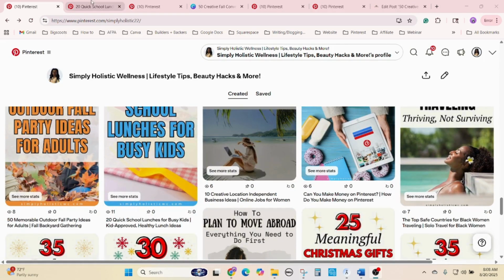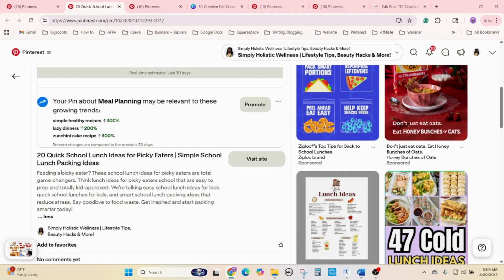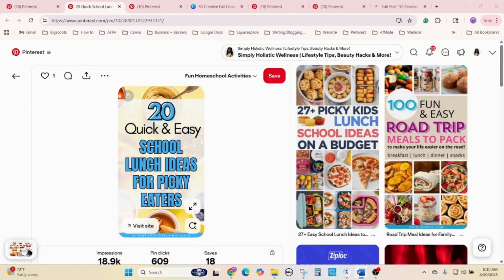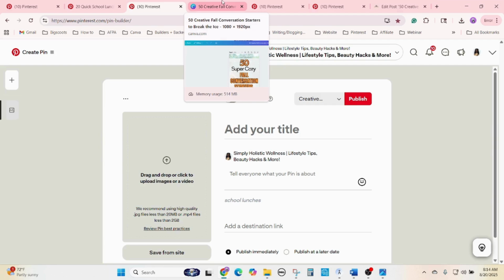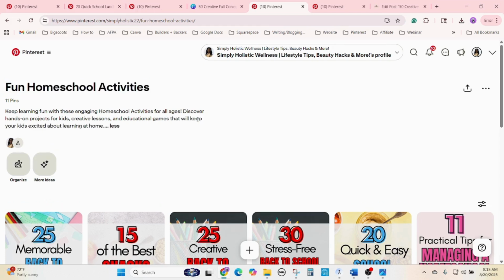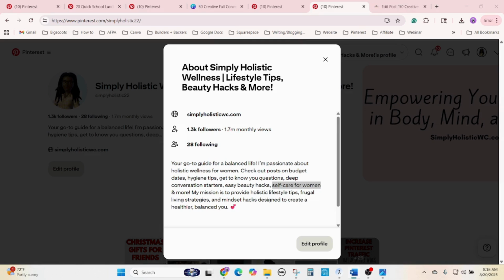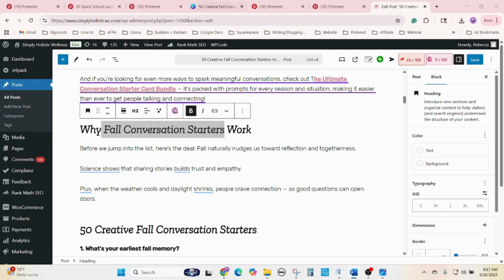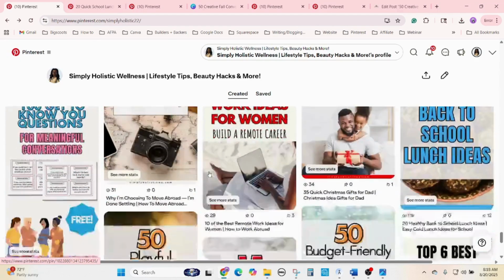How to Use Pinterest Keywords to Skyrocket Traffic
📌 Grab your FREE guide: 15 Things To Do Before You Start Pinning

🎯UPDATE: Pinterest Coaching is now open!

Ever wondered why your Pinterest efforts aren’t paying off? In this video, I’m sharing 5 Pinterest mistakes I made (so you don’t have to), plus tips for beginners and strategies to grow your Pinterest traffic and boost engagement.

If you’re a homeschool mom, remote work seeker, or blogger, this guide will help you avoid common pitfalls, get more clicks, and see real results without burning out.

Make sure to watch until the end — these Pinterest growth tips and hacks could save you months of frustration!

I’m Rebecca, a CPA and homeschooling mom creating income streams to build a peaceful, soft life outside of the grind.

Pinterest has been a huge tool in helping me grow my online business, and I want to share the lessons I learned so you can succeed faster.

In this video, you’ll learn:
• Pinterest growth mistakes to avoid
• How to implement effective Pinterest content strategies
• Tips for Pinterest marketing and traffic
• What works for Pinterest for beginners
• Practical Pinterest pinning tips to increase your reach and engagement

Whether you’re just starting with Pinterest for business, trying to get traffic to your blog, or want to grow your remote income, these Pinterest do’s and don’ts will save you time and frustration.